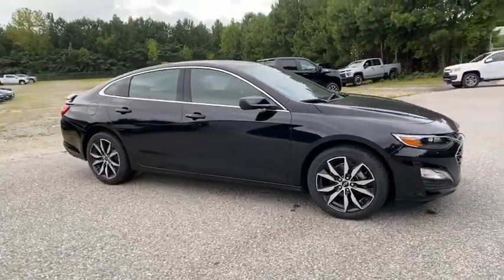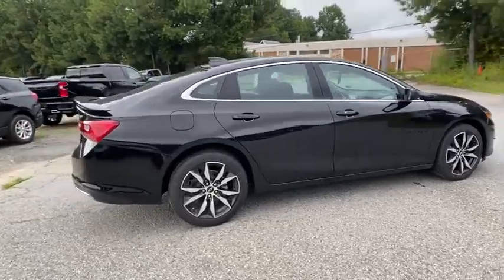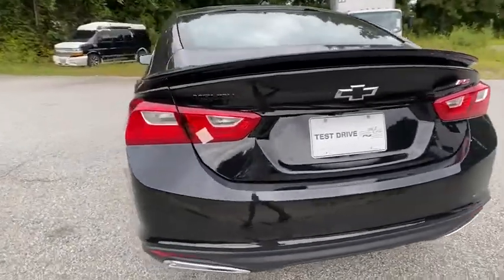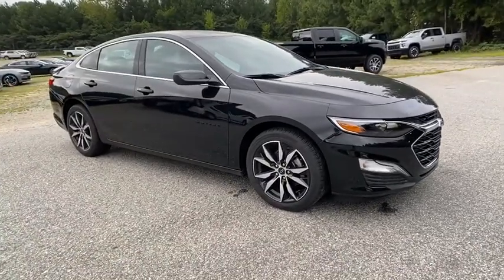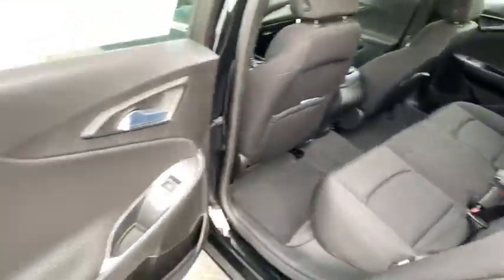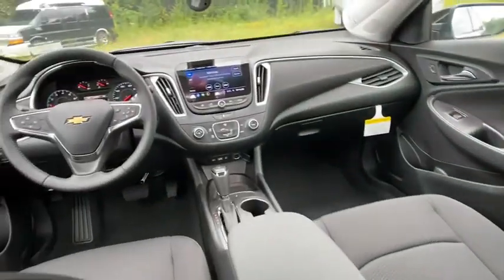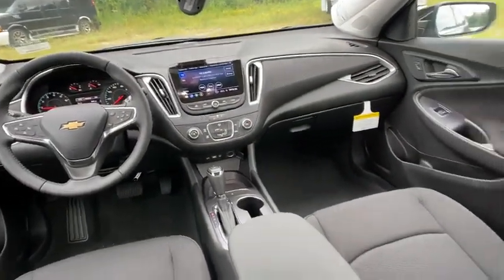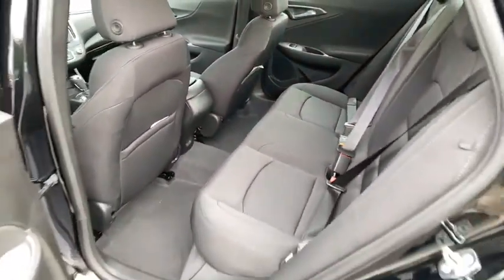2020 Chevrolet Malibu Atlanta, Sandy Springs, Brookhaven, Norcross, Chamblee, GA ML0040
Mosaic Black Metallic New 2020 Chevrolet Malibu available in Atlanta, Georgia at Jim Ellis Chevrolet of Atlanta. Servicing the Sandy Springs, Brookhaven, Norcross, Chamblee, GA area.

Jim Ellis Chevrolet is pleased to offer this stunning-looking 2020 Chevrolet Malibu RS in Mosaic Black Metallic Beautifully equipped with Preferred Equipment Group 1SP Jet Black Cloth 4-Wheel Disc Brakes 6 Speakers 6-Speaker Audio System Feature 6-Way Manual Front Passenger Seat Adjuster 8-Way Power Driver Seat Adjuster ABS brakes Air Conditioning Alloy wheels AM/FM radio Apple CarPlay/Android Auto Brake assist Bumpers: body-color Compass Cruise Control Delay-off headlights Driver door bin Driver vanity mirror Dual front impact airbags Dual front side impact airbags Electronic Stability Control Emergency communication system: OnStar and Chevrolet connected services capable Exterior Parking Camera Rear Four wheel independent suspension Front anti-roll bar Front Bucket Seats Front Center Armrest w/Storage Front reading lights Fully automatic headlights Illuminated entry Knee airbag Leather Shift Knob Low tire pressure warning Occupant sensing airbag Outside temperature display Overhead airbag Overhead console Panic alarm Passenger door bin Passenger vanity mirror Power door mirrors Power Driver Lumbar Control Seat Adjuster Power driver seat Power steering Power windows Premium Cloth Seat Trim Radio: Chevrolet Infotainment 3 System Rear anti-roll bar Rear seat center armrest Rear side impact airbag Rear window defroster Remote keyless entry Security system Split folding rear seat Spoiler Steering wheel mounted audio controls Tachometer Telescoping steering wheel Tilt steering wheel Traction control Trip computer and Variably intermittent wipers! We are located at: 5900 Peachtree Industrial Blvd Atlanta GA 30341.